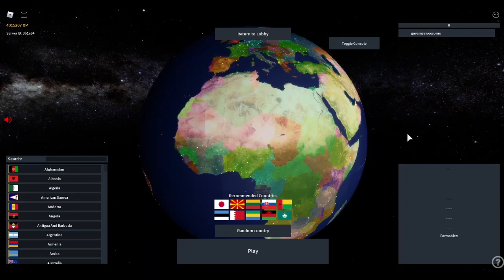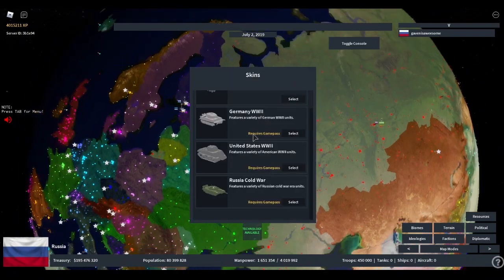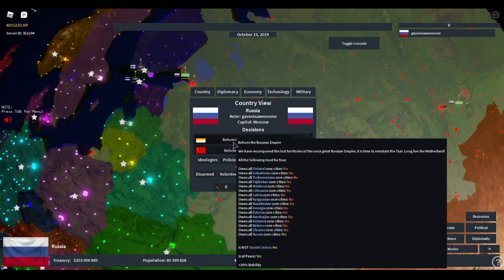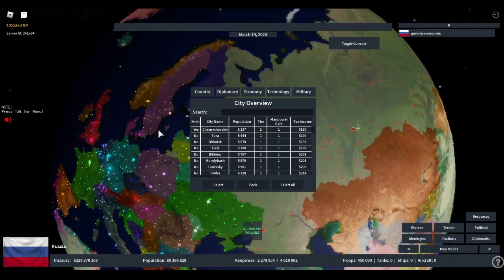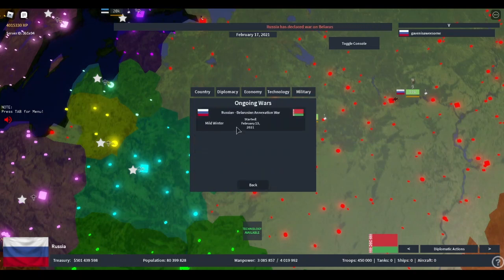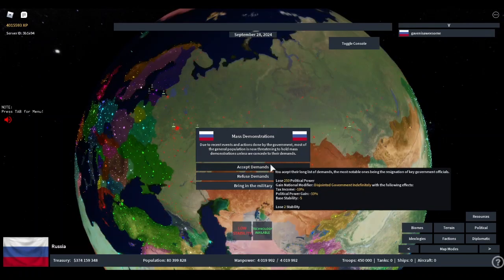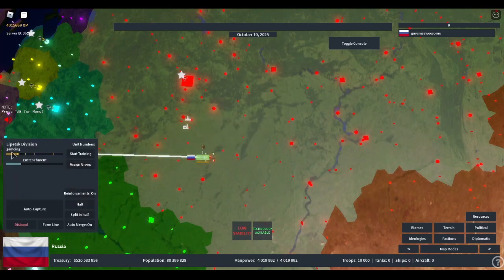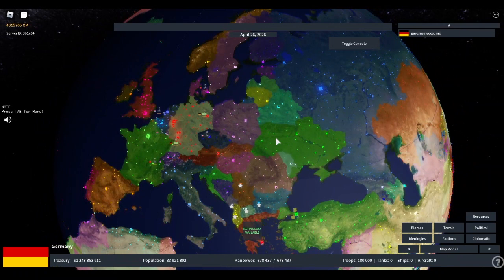NEW UPDATE? | Rise Of Nations